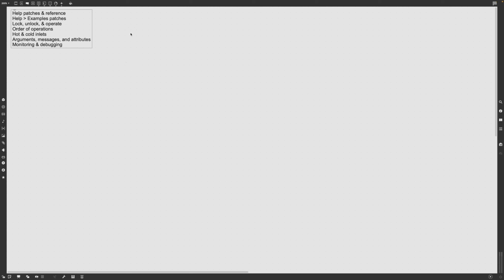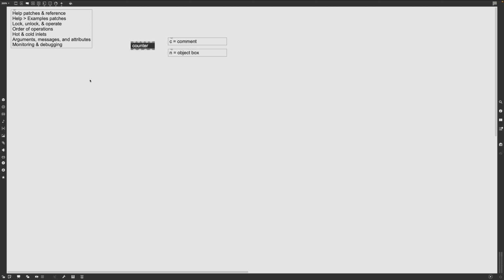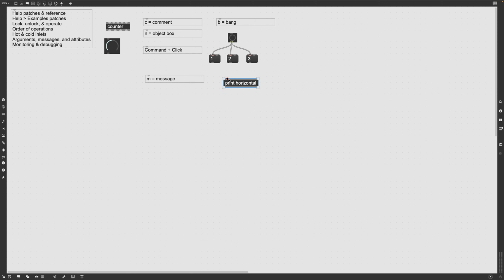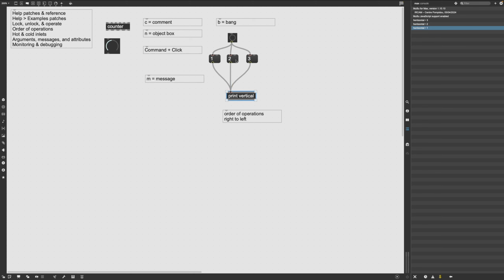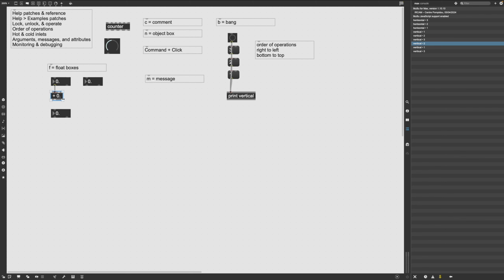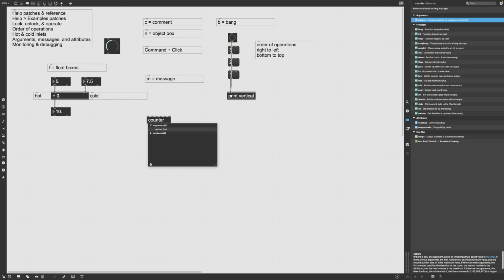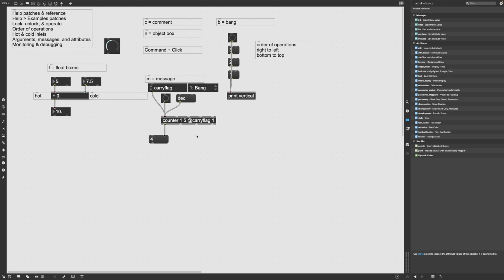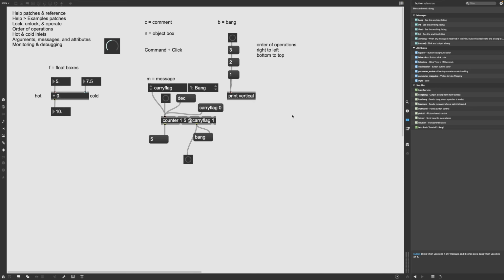Max Basics [Max/MSP Tutorial]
I cover the basics of Max/MSP to help you start your Max-ing journey!

Topics:
0:00 Intro
0:57 Help, Reference, Examples
2:03 Locking, unlocking, operating
3:13 Order of operations
7:30 Hot and Cold Inlets
9:33 Arguments, Messages, Attributes
12:54 Monitoring and Debugging